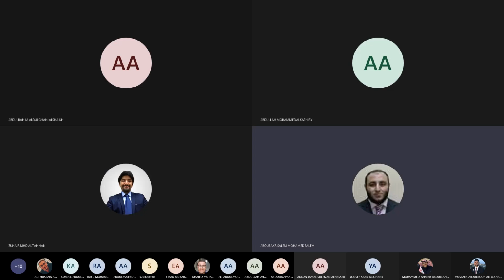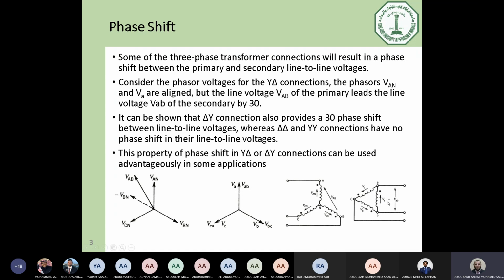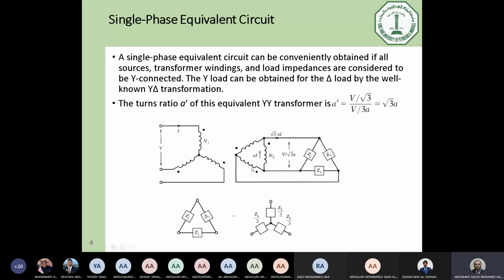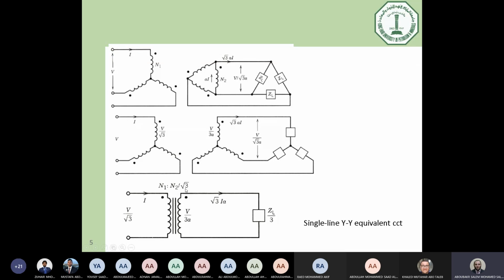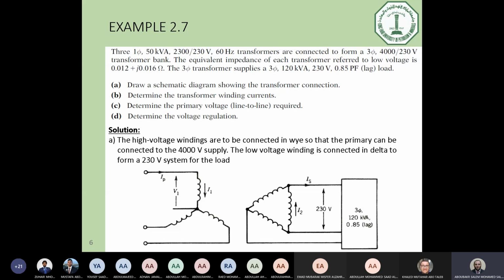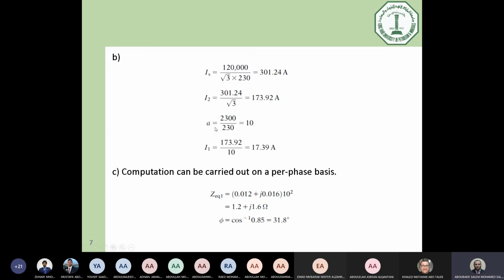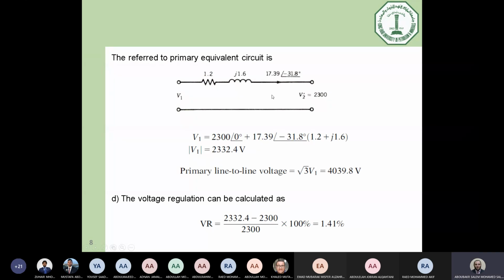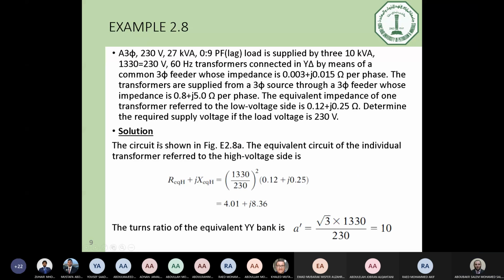Class 16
Three phase Bank Transformer